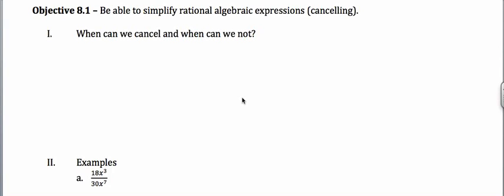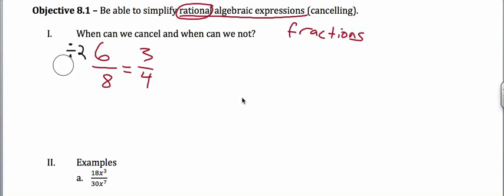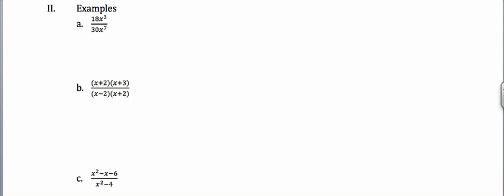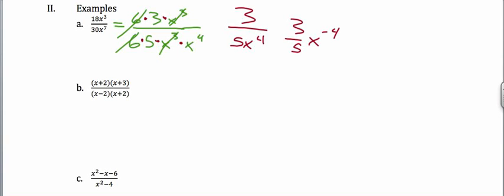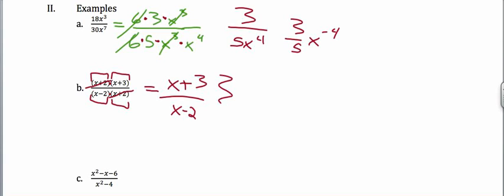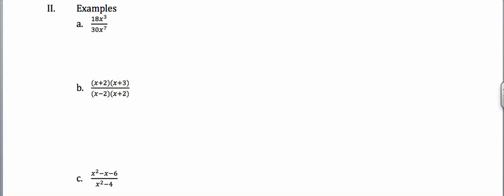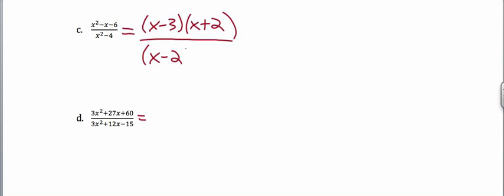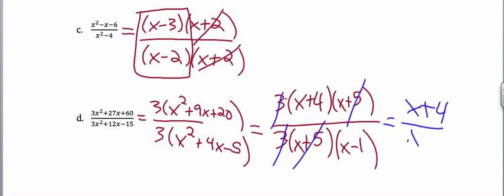8-1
Simplify rational algebraic expressions